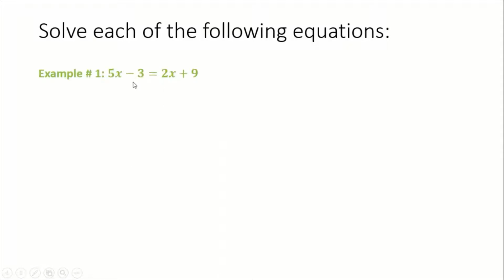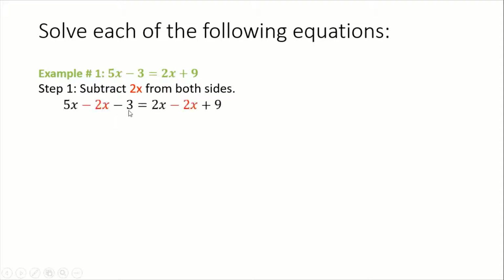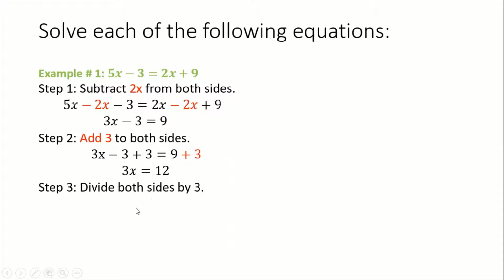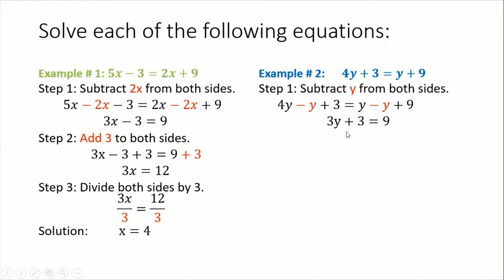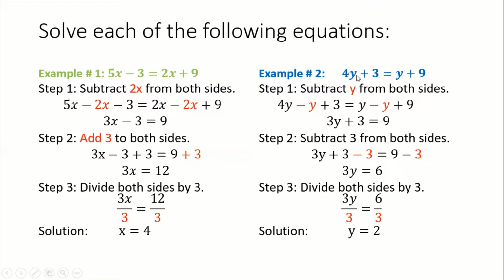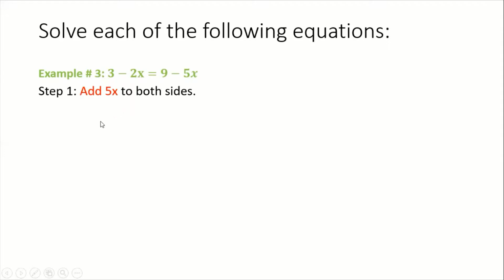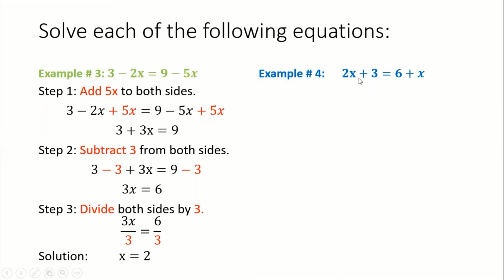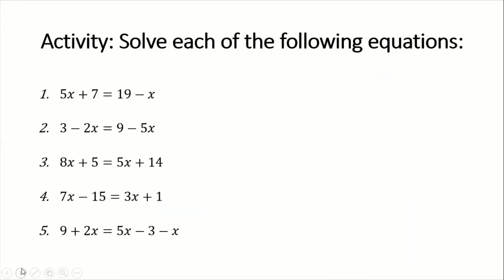Case # 5 - ( Solving Equations Containing Unknow and Constant terms on both side ) - Timoy White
This video will help students to develop a deep understanding of how to solve equation that Containing Unknow and Constant terms on both side of the equal sign.